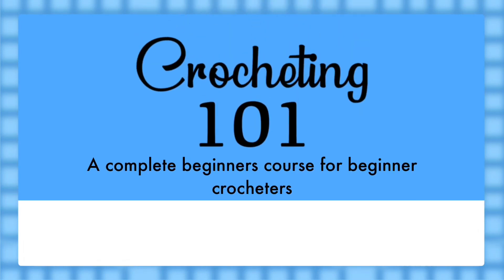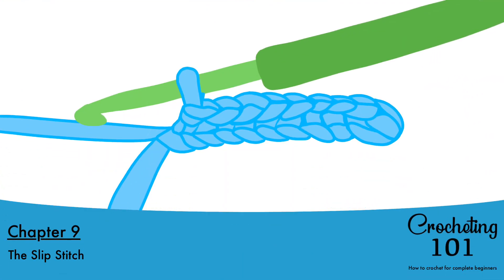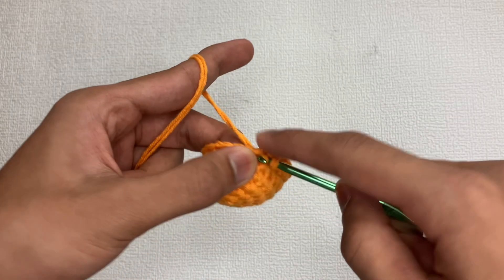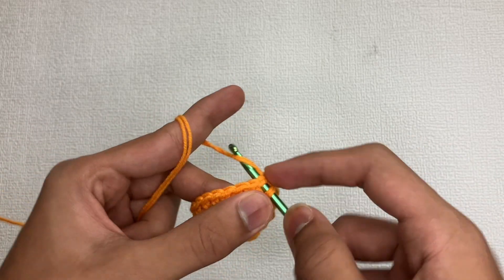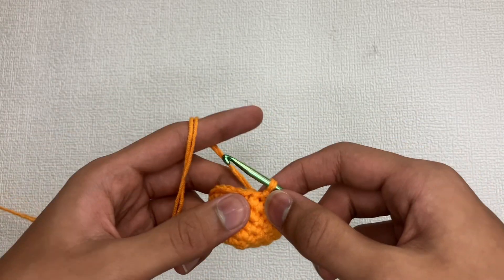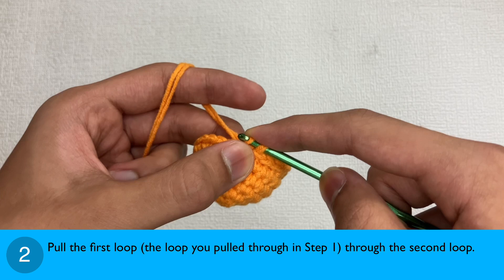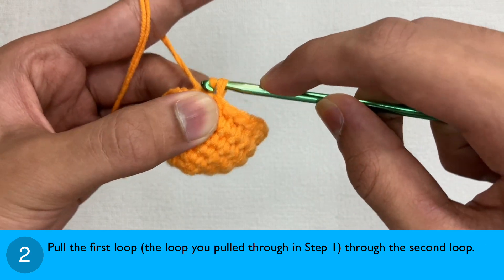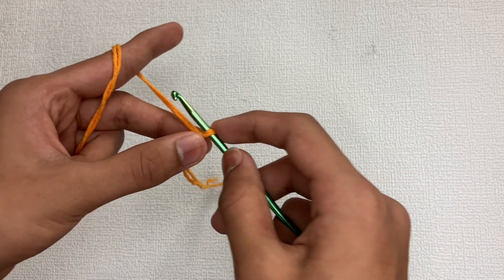Crocheting 101 (The Revised Edition):- Chapter 9 - The Slip Stitch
Hey everyone, it's Aaron from ABR Creations.

Welcome to Chapter 9 of the Crocheting 101 series. In this video, we'll be learning how to make the slip stitch.

If you're a beginner or just looking to refresh your skills, this video is perfect for you. We'll go over some tips on making the slip stitch, and also how to join and make a circle.

Whether you're planning to crochet an amigurumi toy, learning how to make the slip stitch is essential to make your crochet journey successful.

So, grab your favorite yarn and crochet hook, and let's get started!

Chapters:
0:00 Intro
0:10 Chapter 9
0:55 How to Make the Slip Stitch
1:22 Other ways to use the Slip Stitch
1:59 Outro